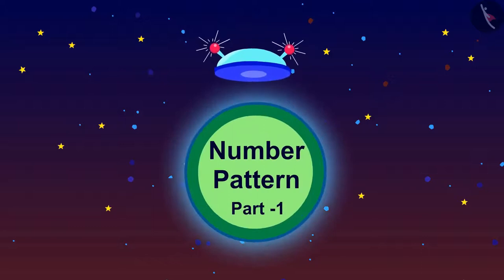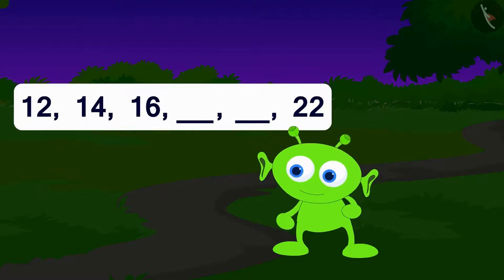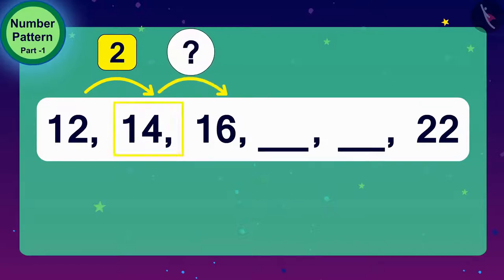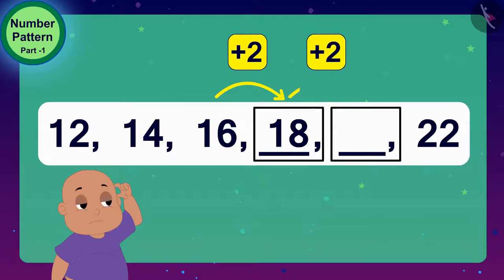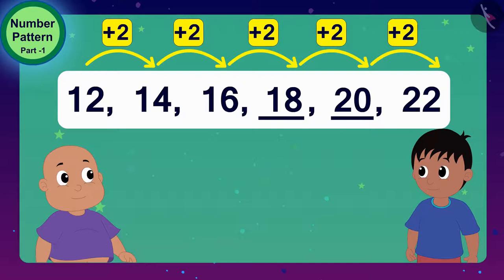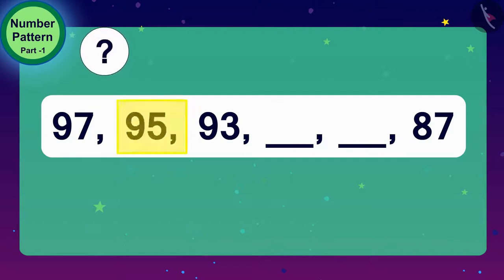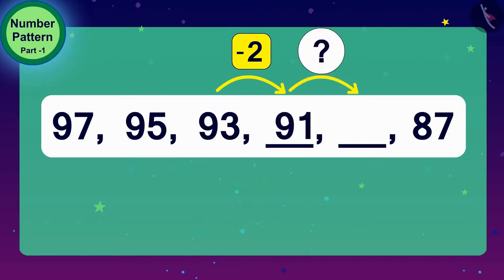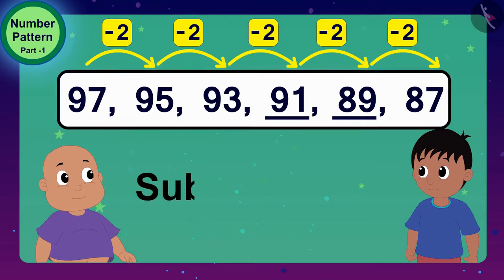Class 3 Maths Chapter 10 "Play with Patterns" (Part 6) cbse ncert